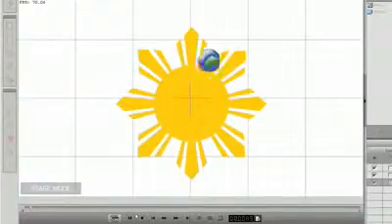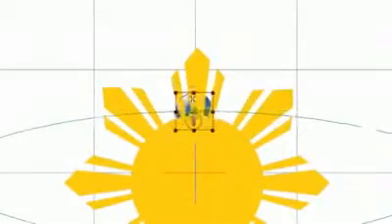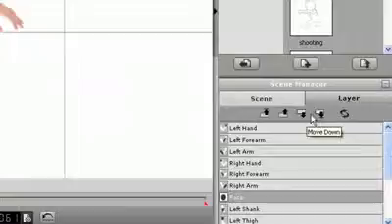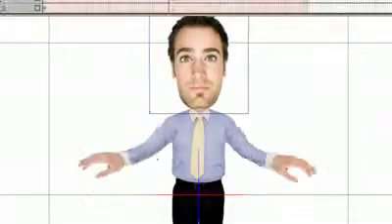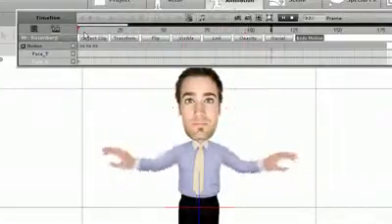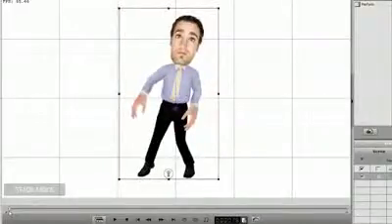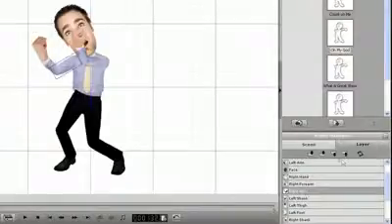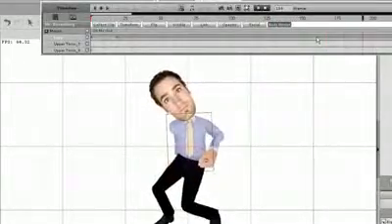Crazy Talk.flv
Crazy Talk